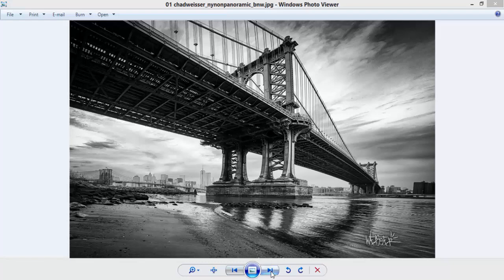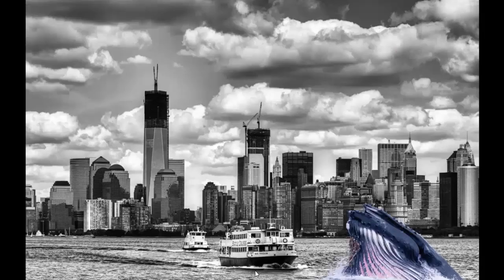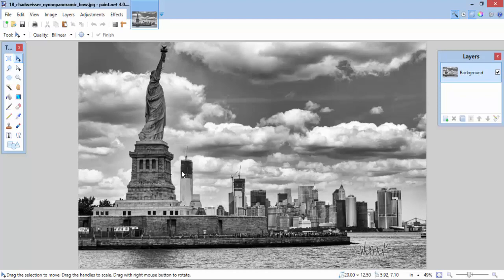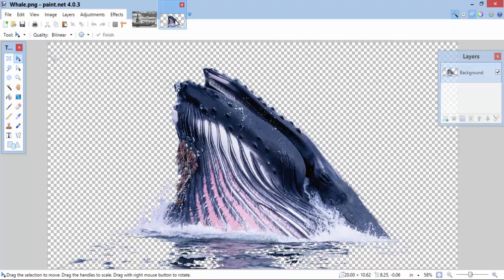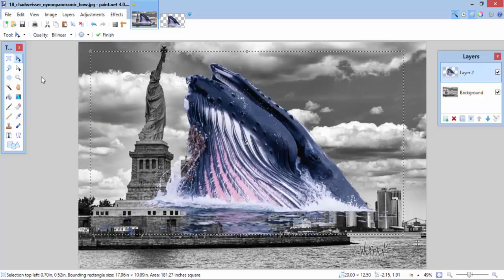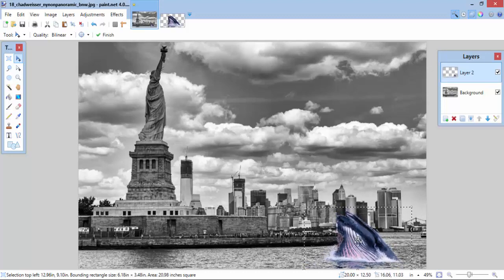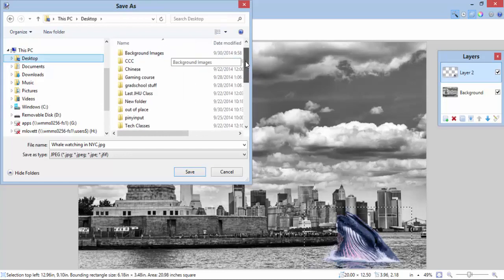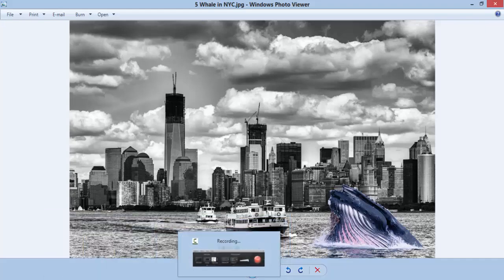Creating a New Image with Two Pictures in Paint.net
making a unique photo from two pictures